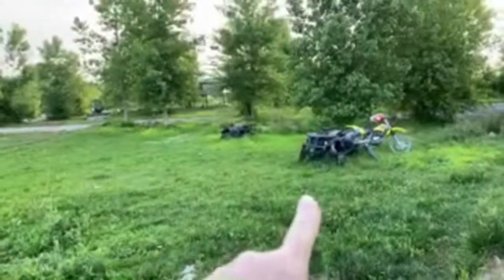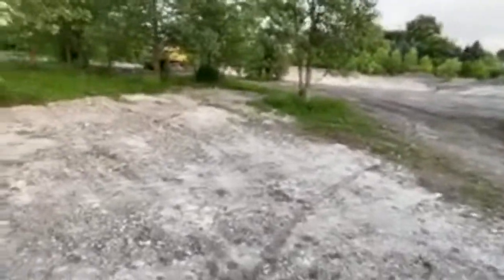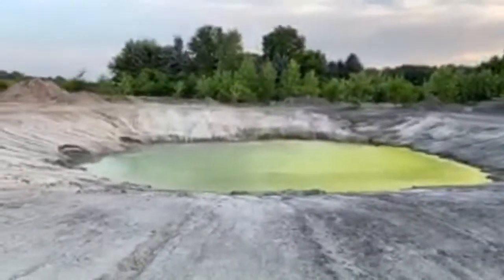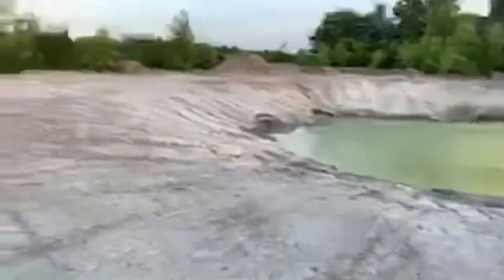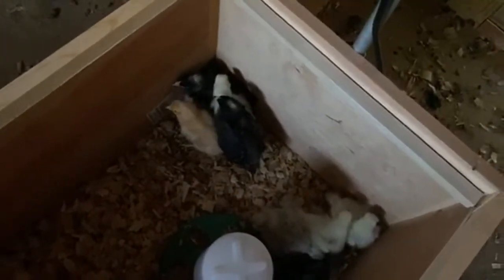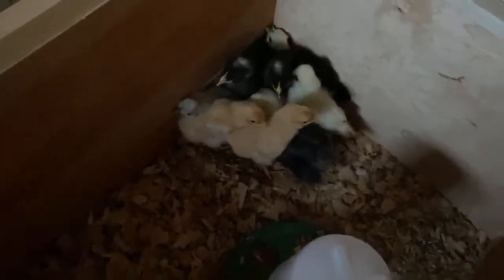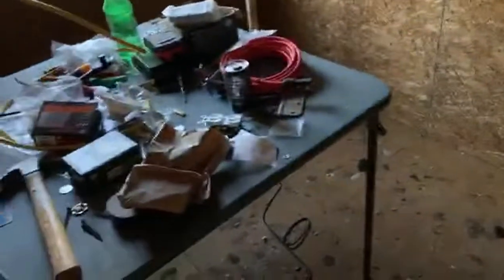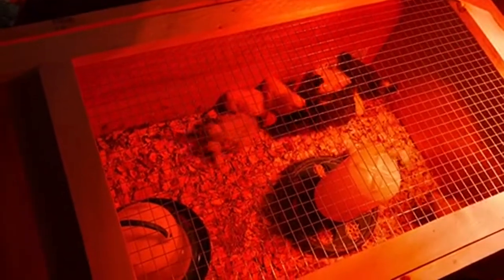This is my backyard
Aides I Use:

Medication Dispenser: